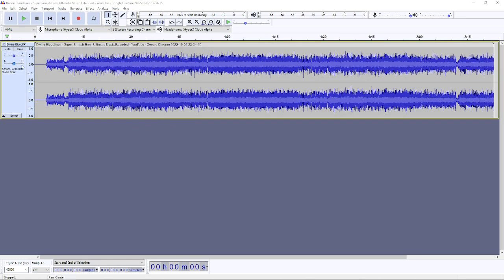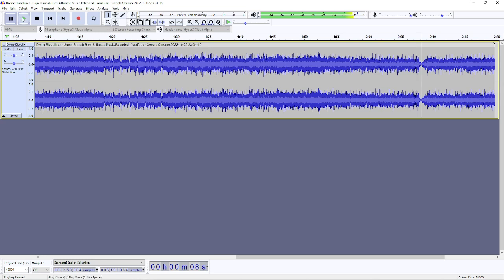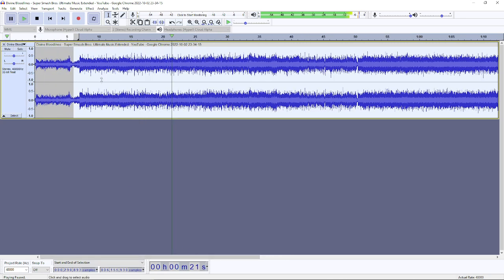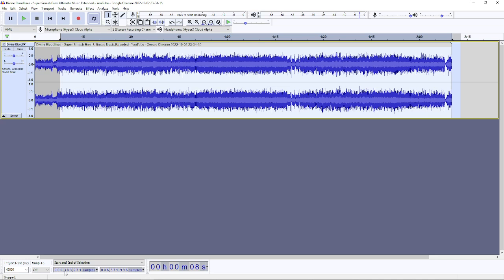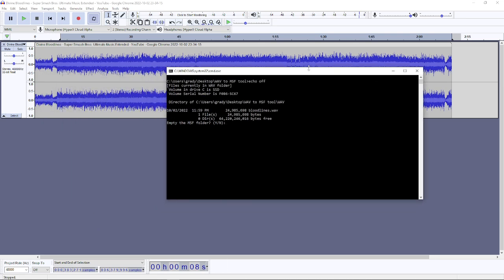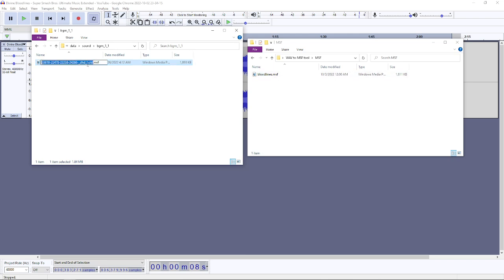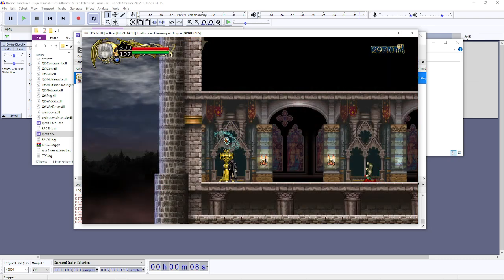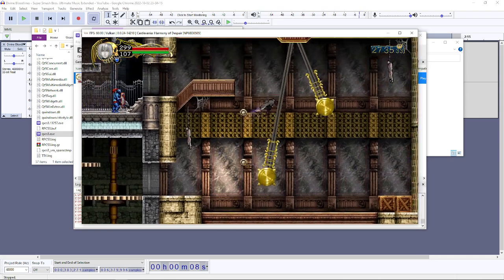Looping with WAV to MSF and Audacity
How to properly loop